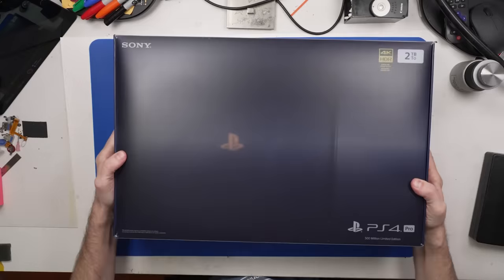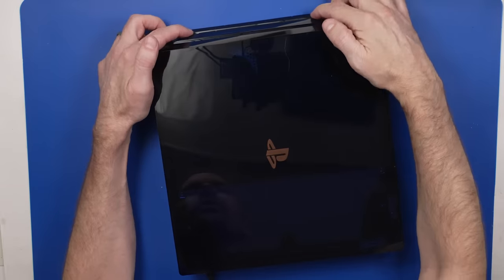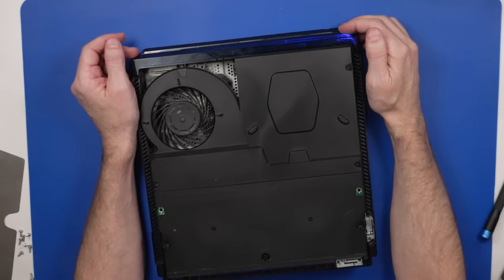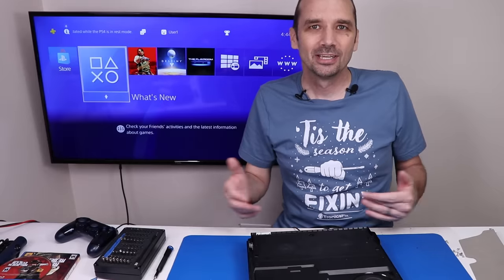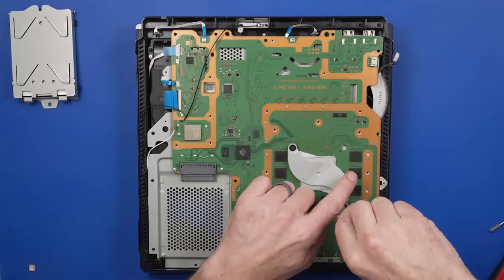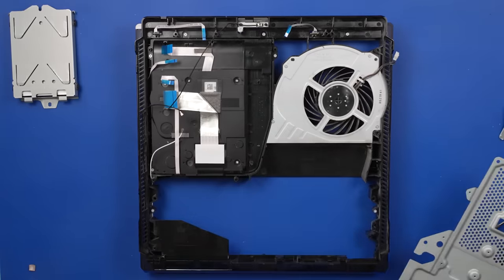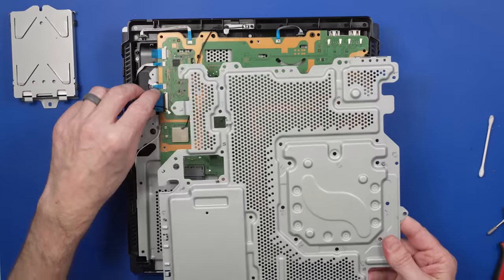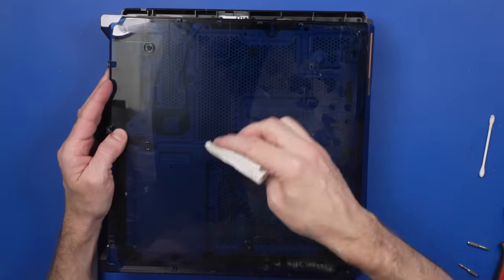Rare PS4 Deemed "Unfixable" After Repair Shop Fail - Can I Fix It?!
Rare PS4 Deemed "Unfixable" After Repair Shop Fail - Can I Fix It?! I paid $400 for this PS4 Pro 500 Million Special Edition console. The seller said they took it to a repair shop because it was overheating and they asked the shop to clean it and replace the thermal paste. After a few days the repair shop called to say it wasn't fixable. Now it won't even turn on so I bought it to see if I could figure out what went wrong and if I can fix it.